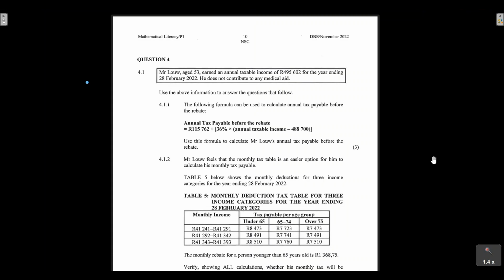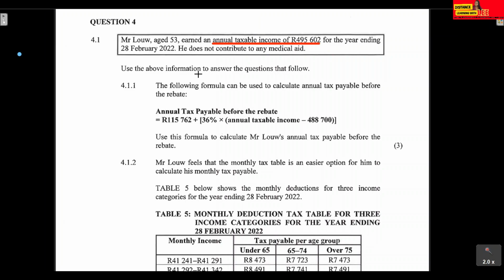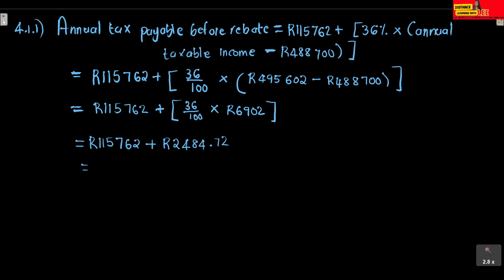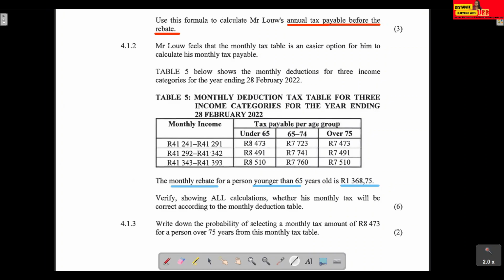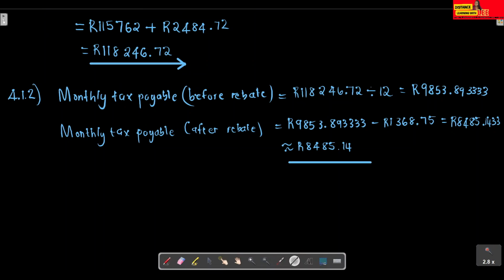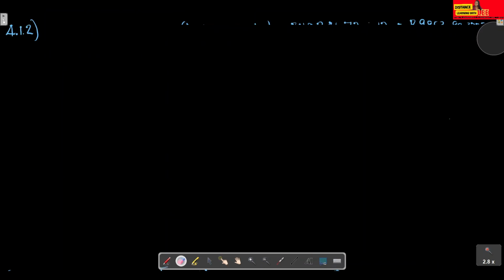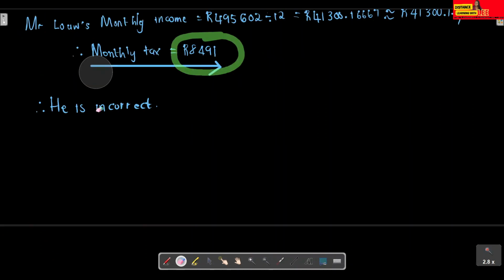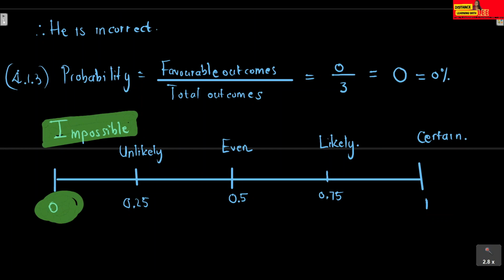Grade 12 Mathematical literacy paper 1 November 2022 | Question 4.1 TAXATION